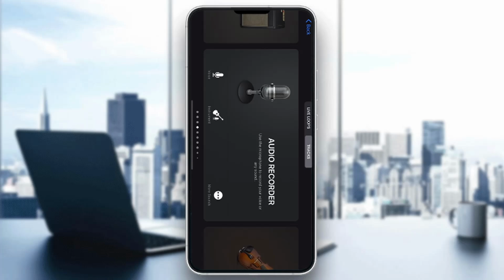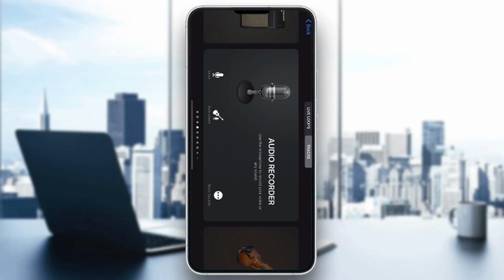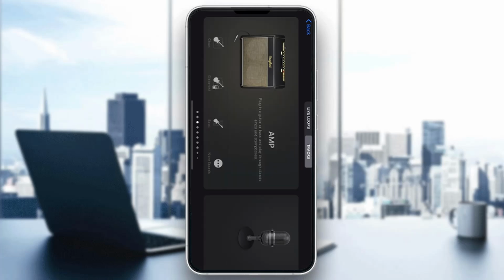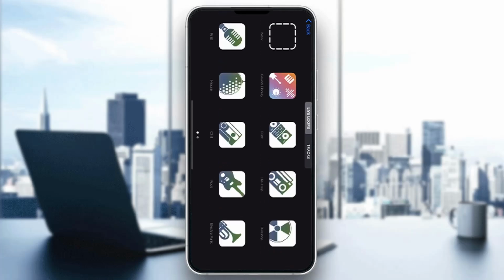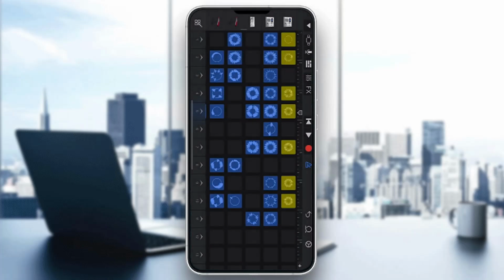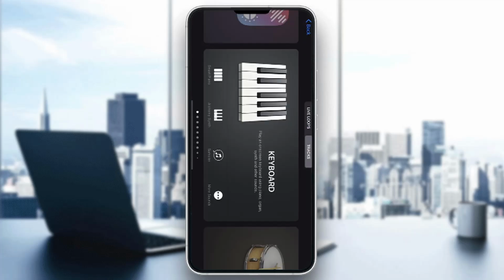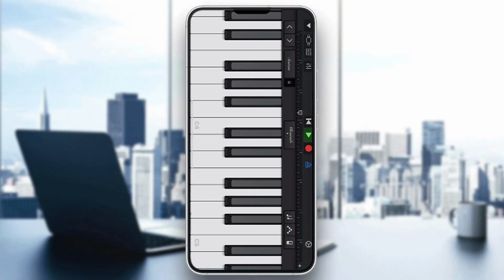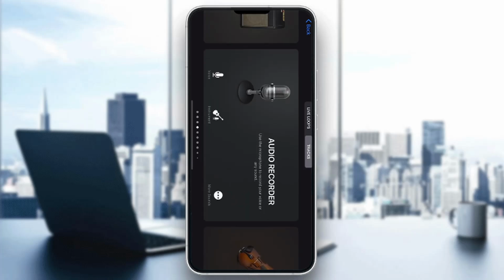How To Make A Dancehall Beat On GarageBand Tutorial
Today we talk about make a dancehall beat on garageband,dancehall beat tutorial,dancehall type beat